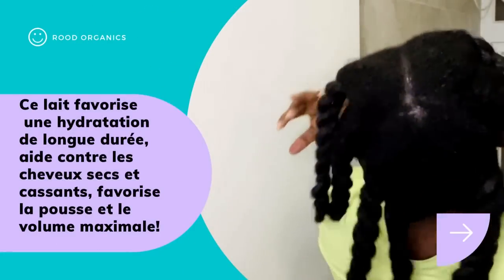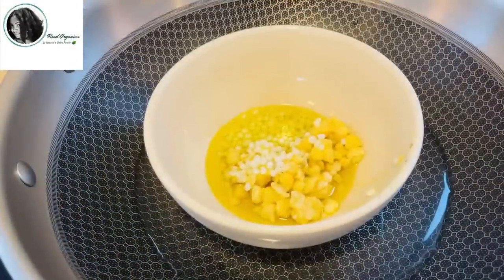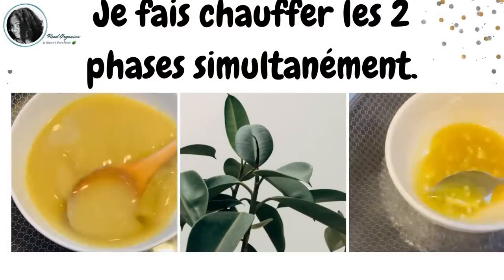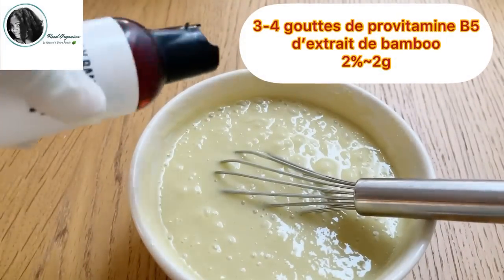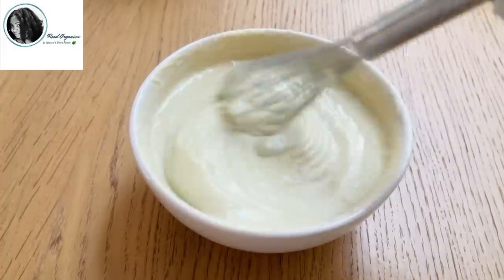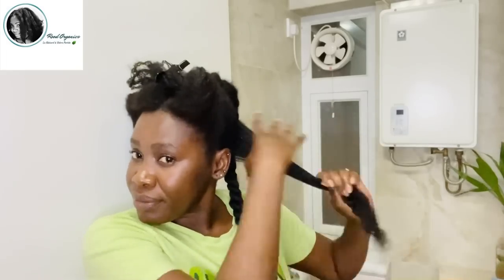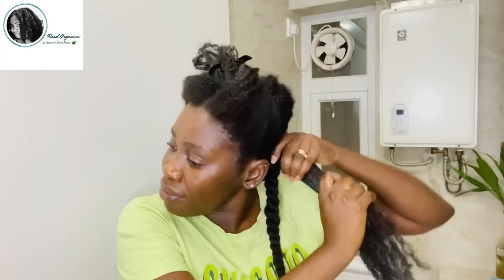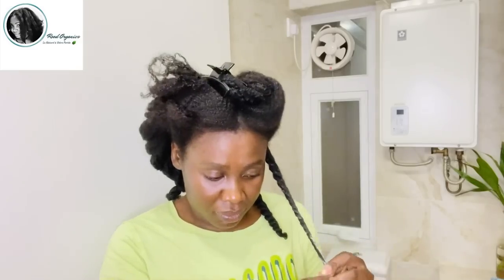🌿#62. LAIT CAPILLAIRE / LEAVE IN CONDITIONER HYDRATATION, POUSSE MAXIMALE ET VOLUME!!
Coucou tout le monde,

Si tu n’arrives pas à cliquer sur le bouton « REJOINDRE » sur ton téléphone pour accéder aux catégories membres, cliquez sur ce lien👇🏾

Merci beaucoup d’avoir cliqué sur ma vidéo!

Cette vidéo était attendue depuis un bon moment!
Je partage avec vous ma recette de lait capillaire / leave in conditioner, car ce lait fait des merveilles sur mes cheveux! Essayez et venez témoigner!❤️

Je priorise les soins 100% naturels et j’encourage tout le monde à le faire car vraiment y a que du bon!
Je vous souhaite déjà bon succès et bonne continuité dans votre parcours capillaire.❤️

TU CHERCHES À AVOIR DES CHEVEUX EN SANTÉ?
TU CHERCHES À AVOIR DU VOLUME DANS TES CHEVEUX?
TU CHERCHES À FAIRE POUSSER TES CHEVEUX?
REJOINS MON CHALLENGE CHEVEUX EN SANTÉ!
Cliques ici👇🏾

Musician: Rook1e

Musician: Rook1e

MON THÉ DE RINÇAGE SPÉCIALE POUSSE EXTRÊME ET VOLUME:👇🏾